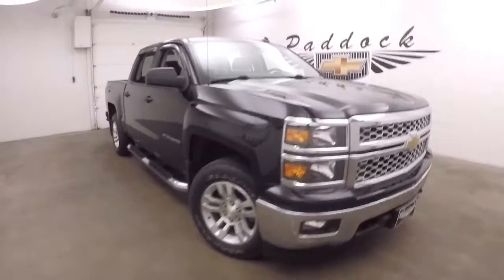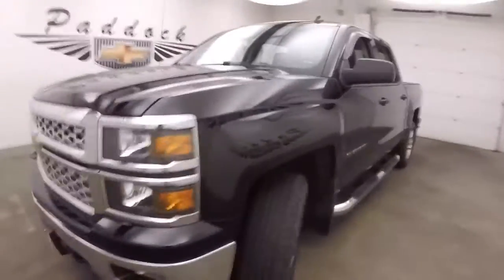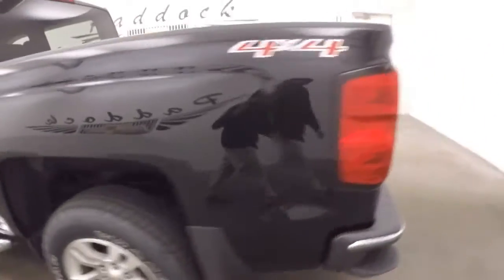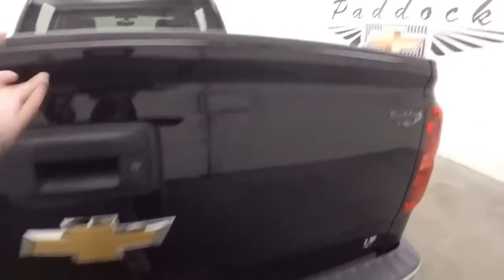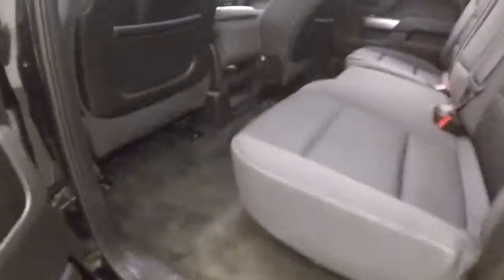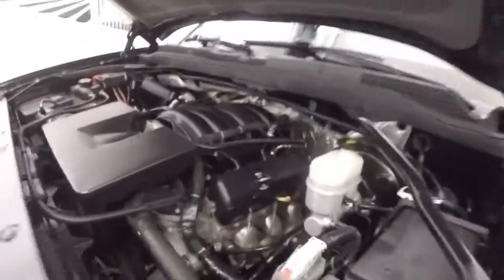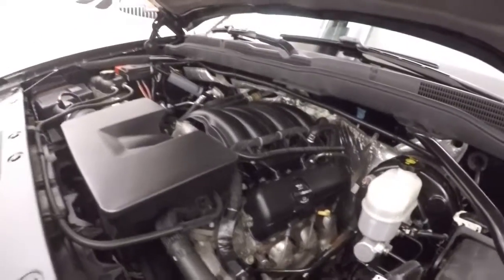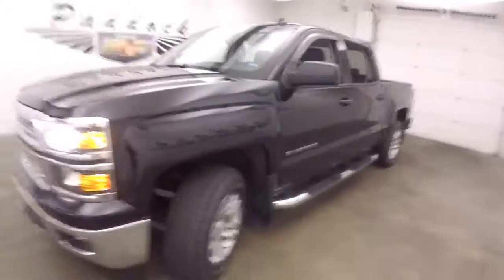70428A Used Silverado